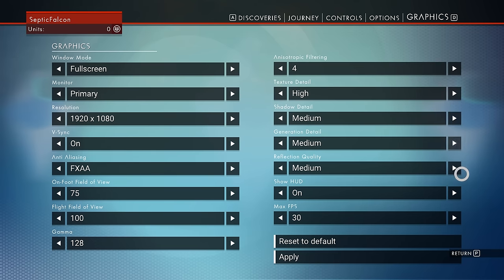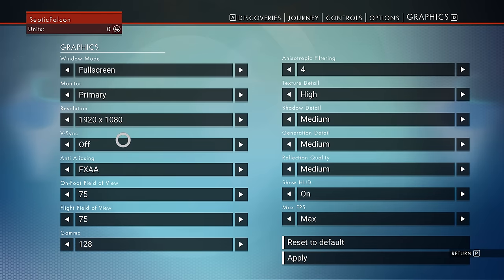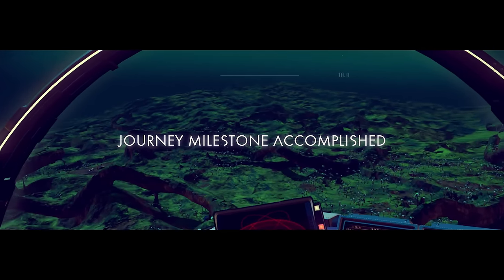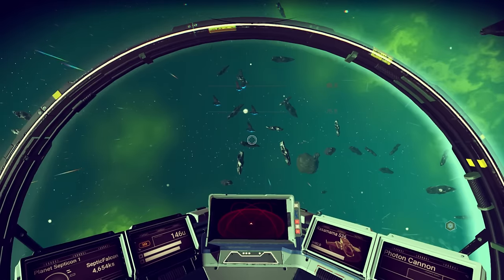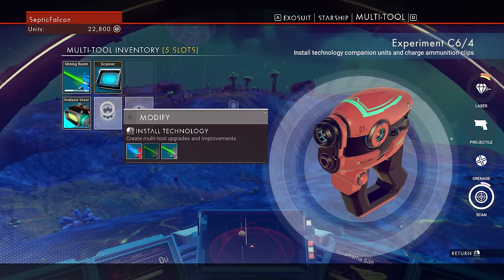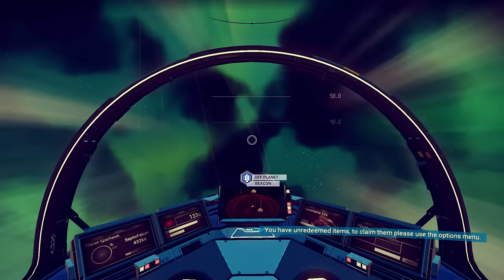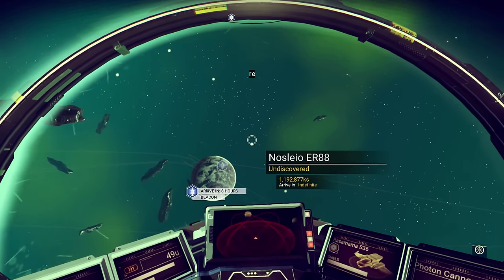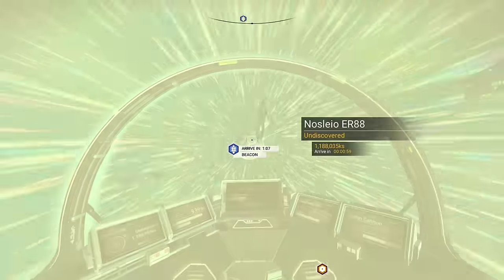No Man's Sky PC Review ~ First Impressions: IS IT GOOD?!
Today we have a first impressions review of No Man's Sky by indie dev, Hello Games. Is it worth the price? will it last? what about multiplayer? we discuss all here.

All Footage is from No Man's Sky by Hello Games